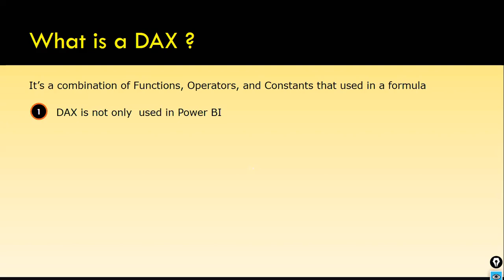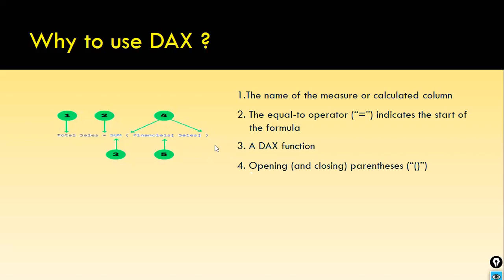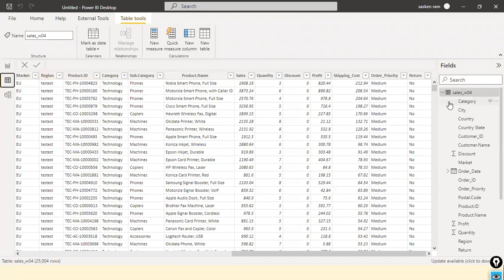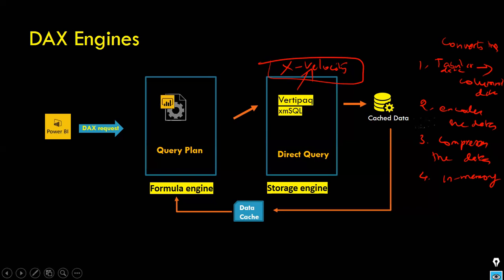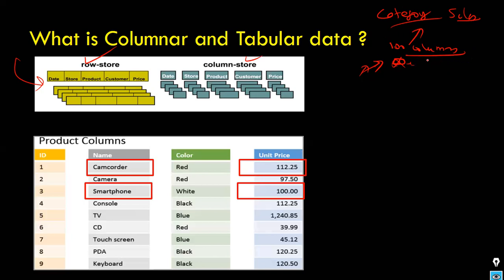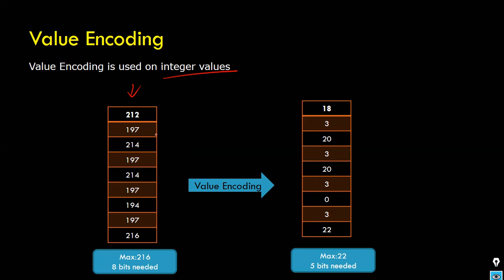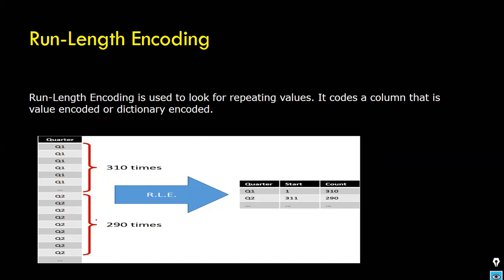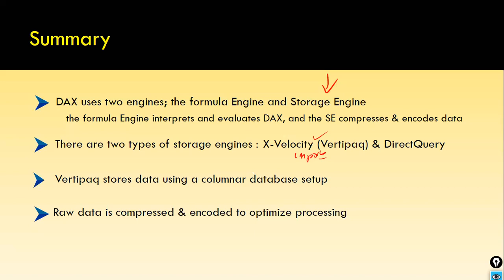Introduction to DAX